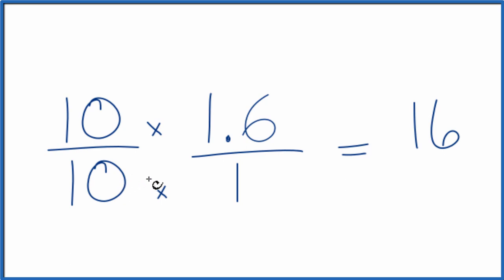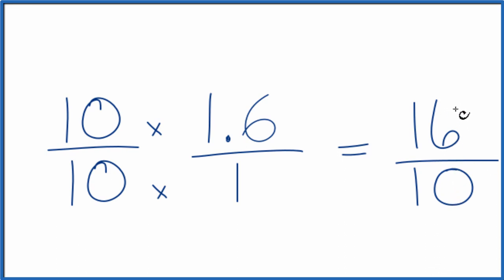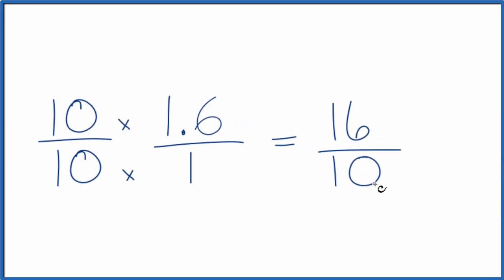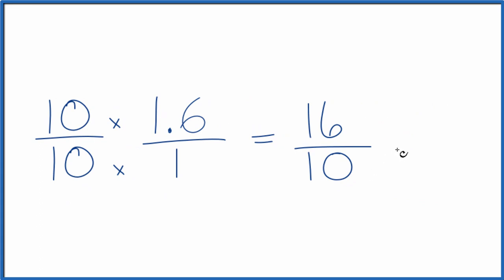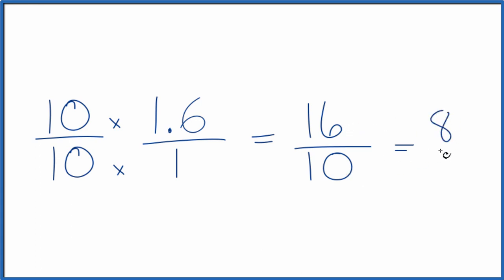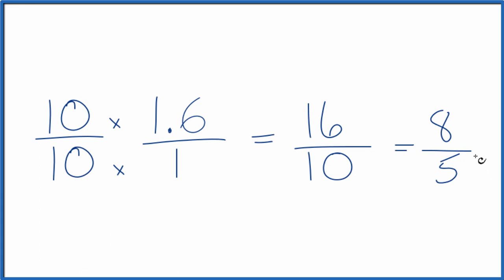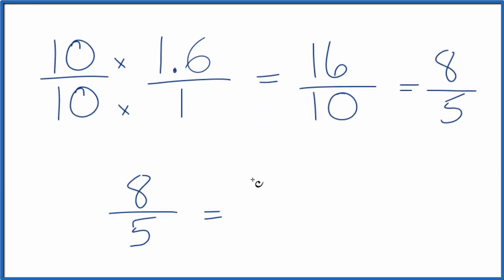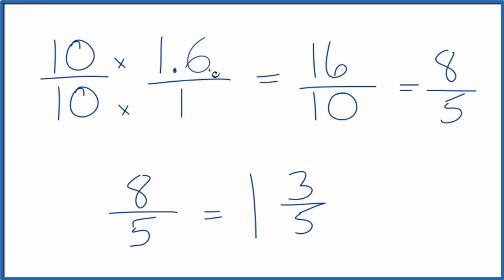Write 1.6 as a Improper Fraction and Mixed Number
In order to write 1.6 as an improper fraction and a mixed number in simplest form (sometimes people will say "as a whole number" or "mixed fraction") we can follow a few steps.

That gives us the improper fraction 8/5.

So 8/5 can be written as a mixed number is 1 3/5 (one and three-fifths).